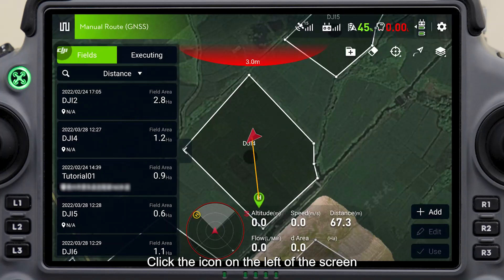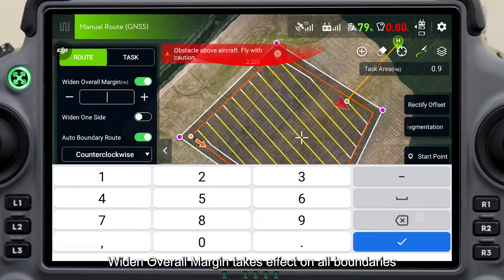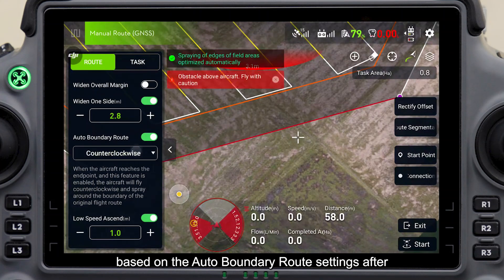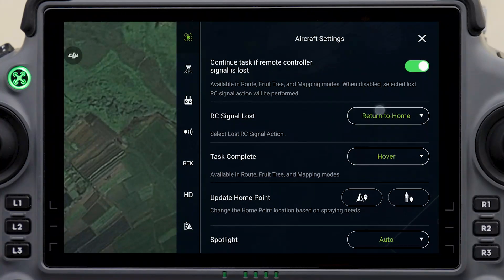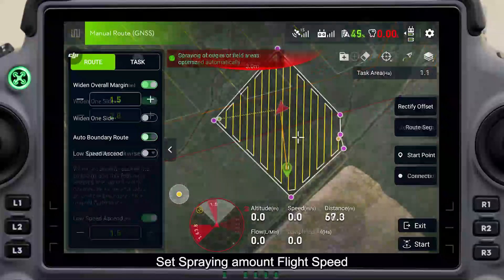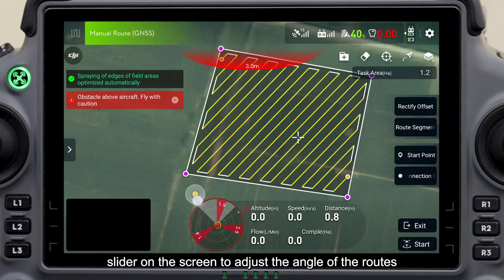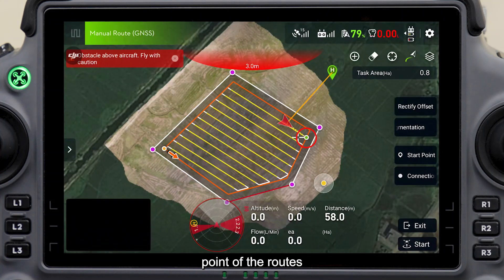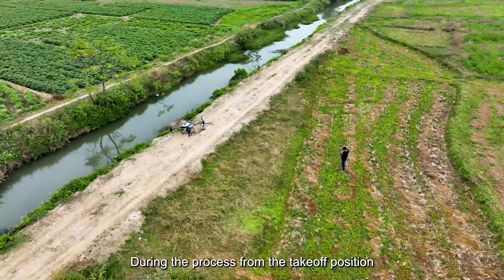DJI Agras T40: Route Planning and Execution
In this tutorial, you will be learning Route Planning and Execution.